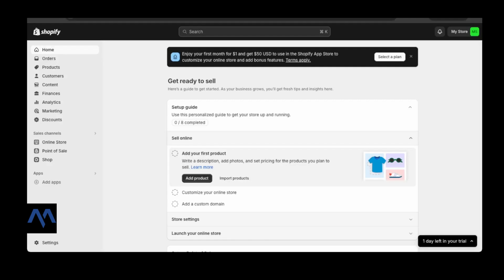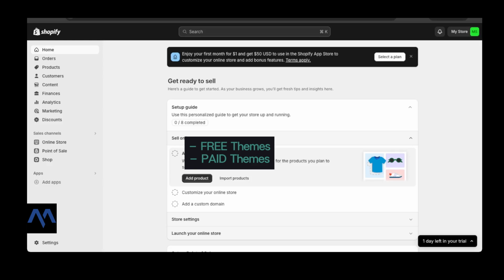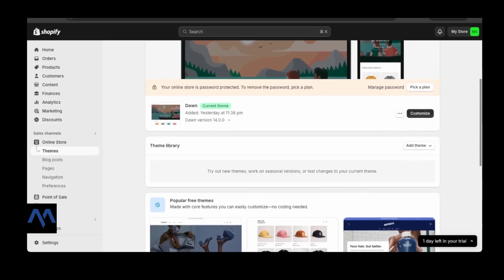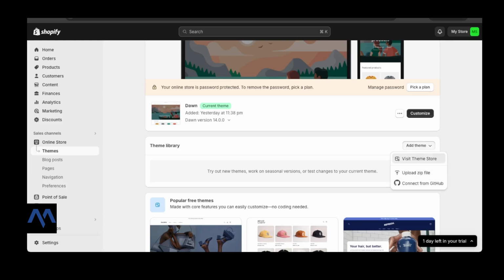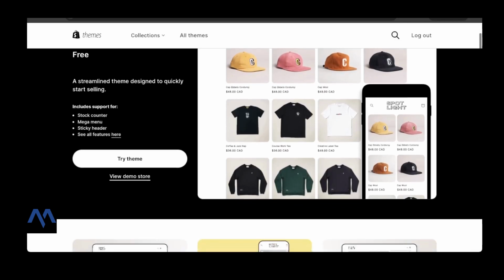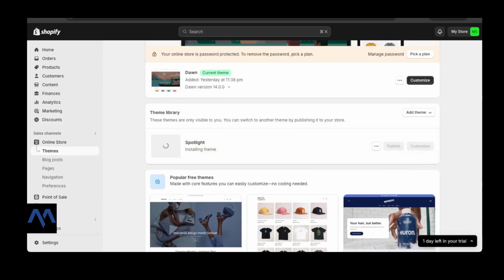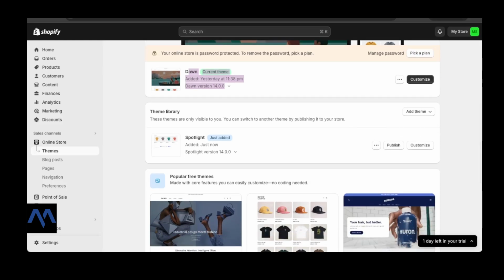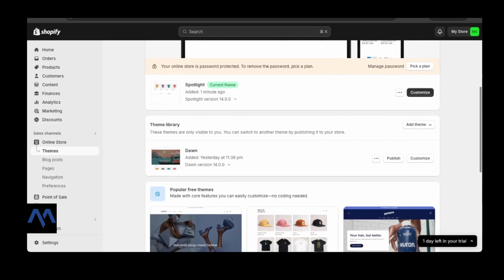CHOOSE YOUR SHOPIFY THEME : SHOPIFY E-Commerce Module2 Lesson1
Welcome to Module 2, Lesson 1 of our Shopify E-Commerce course by Modum.hq — your step-by-step guide to launching a high-converting online store!

🛍️ In this video, we walk you through how to choose the perfect Shopify theme for your brand. Whether you're selling fashion, tech, or beauty, your theme sets the tone for your customer experience.
You’ll learn:

✅ How to browse and preview Shopify themes
✅ The difference between free and paid themes
✅ What to consider when choosing a theme (speed, layout, mobile-responsiveness)
✅ Pro tips for matching your theme to your brand style

A great theme is more than just looks — it's about usability, trust, and conversion. Let's get your store looking sharp and working smart.